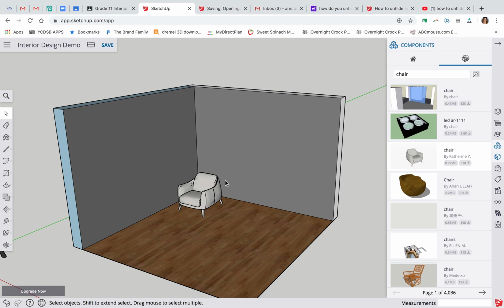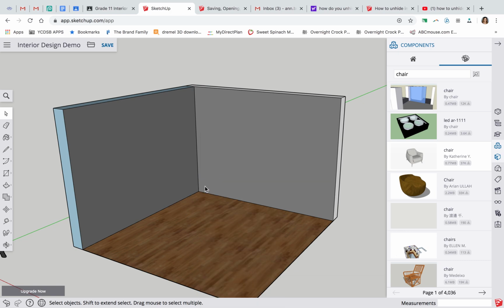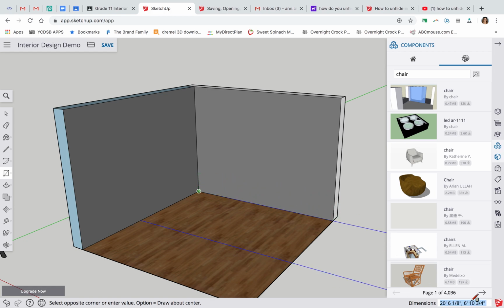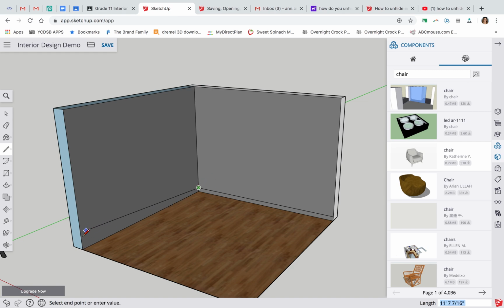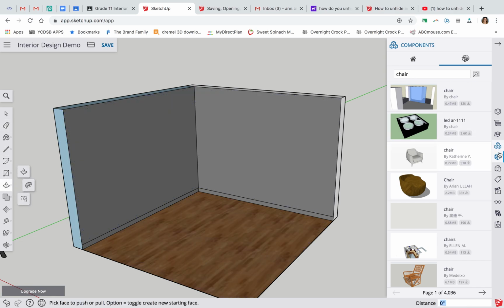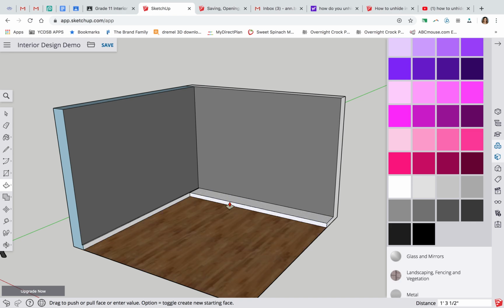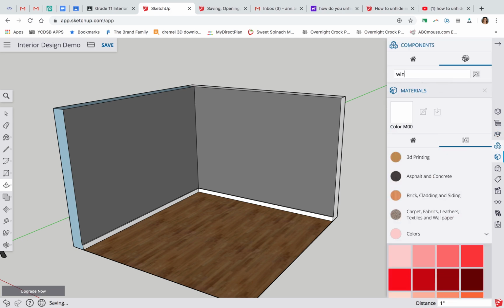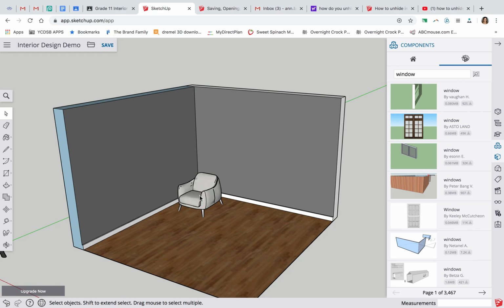How to hide and unhide in Google Sketchup web and do baseboards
This quick video tutorial will show you how to hide and unhide in Google Sketchup web version and how to draw baseboards.